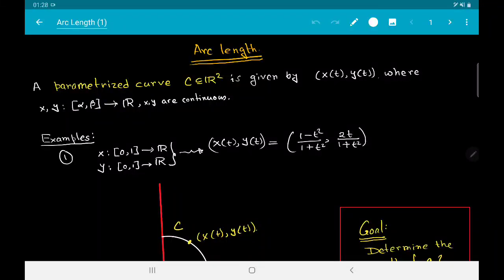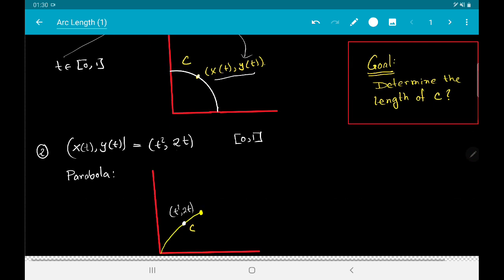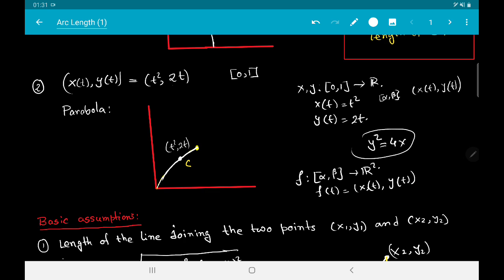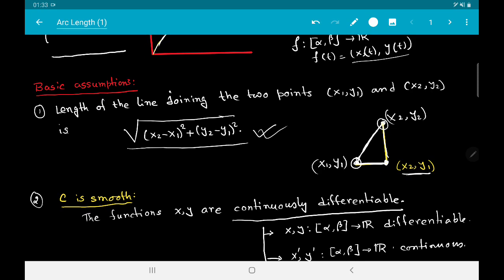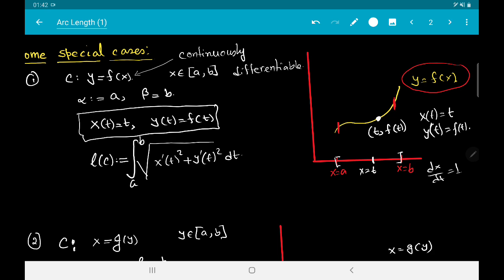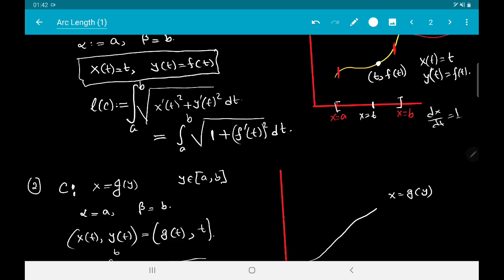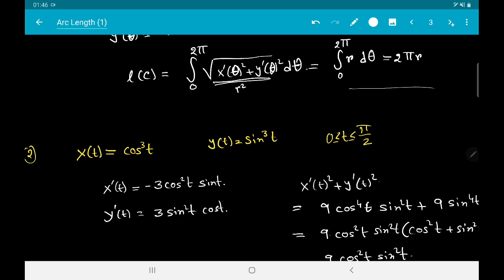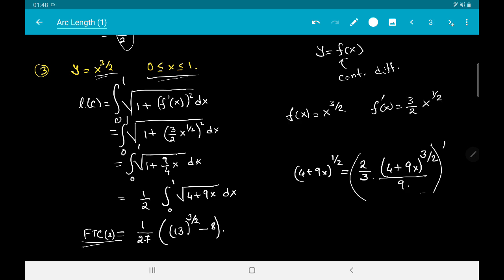Lecture 6.1 Arc Length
This video is part of a Calculus course offered at IIT Hyderabad and IIIT Raichur.

Here we provide a formula for the determination of lengths of planar arcs.

I strongly recommend you to watch the lecture at  1.5  x normal speed.